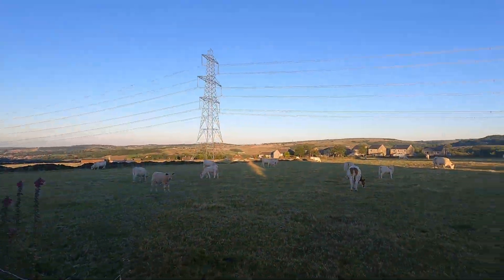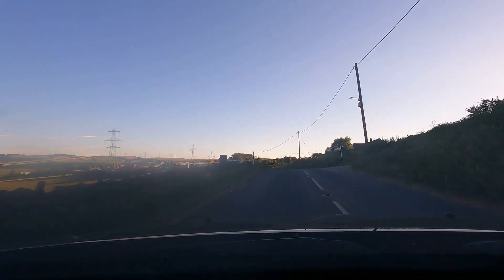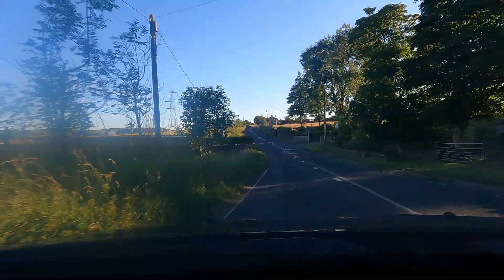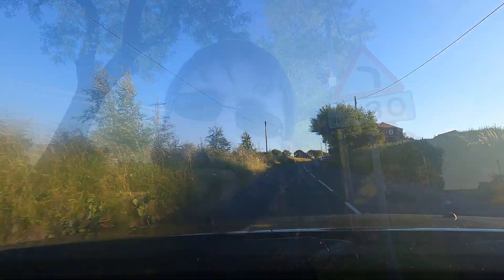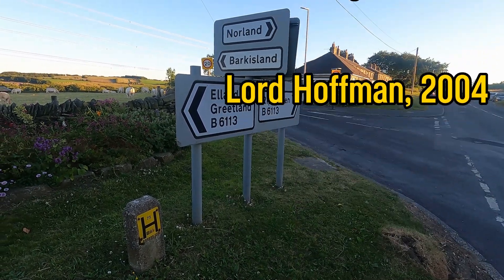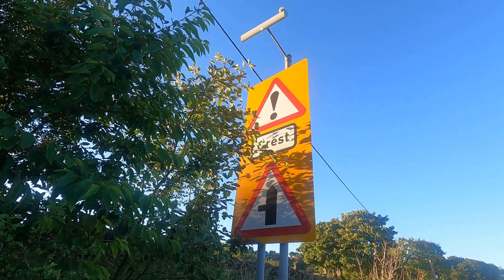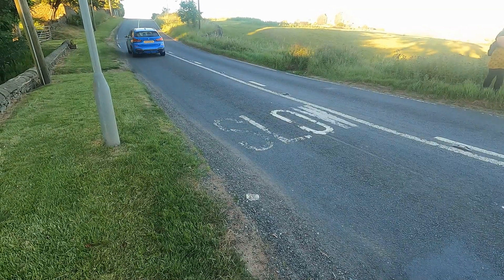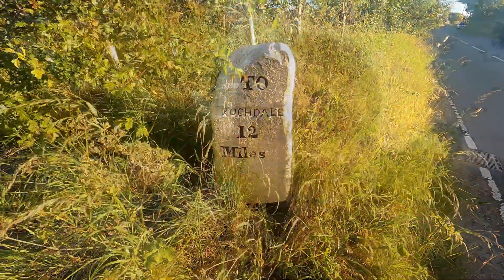The Tiny Bump That Made A Big Legal Mess!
The Barkisland Bump on the B6113 is pretty unremarkable, apart from it being the location of an event which had huge repercussions for English highway law.

Maps collated to illustrate this video are available